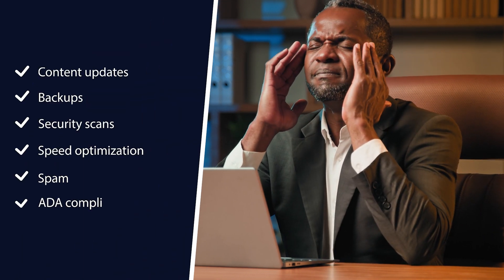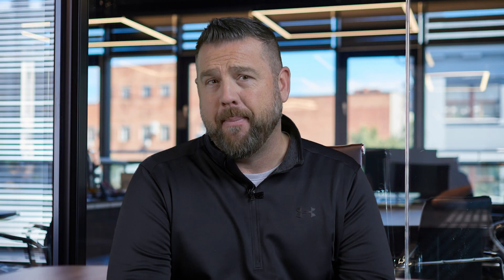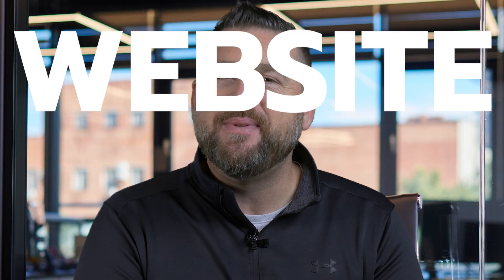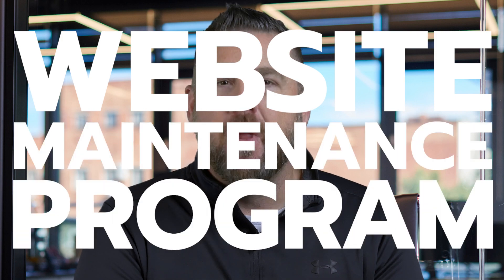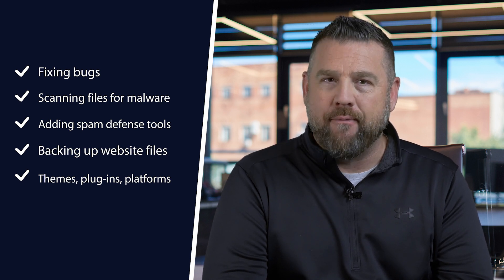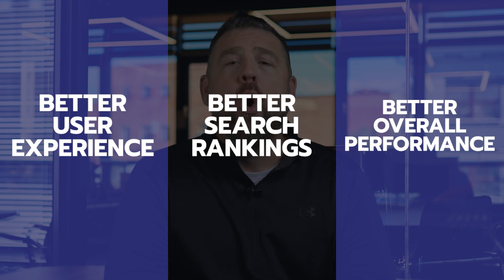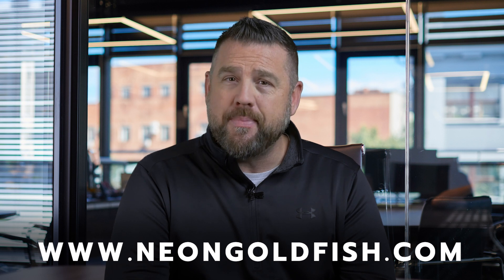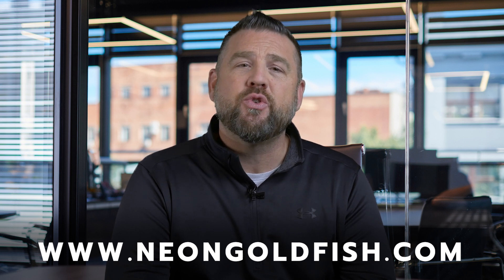Website Maintenance: Don't Get Caught With Your Website Down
Have you been ignoring your website updates? You might get caught with your website down!

While some errors on your website won't cause a broken website, as they pile up, the chances your website can go offline become greater.
Things like
Content updates
Backups
Security issues
Speed optimization
Spam
ADA compliance

A broken website can cost you money and productivity because once it goes down, you need your website back up pronto!

Finding a website maintenance program can fix many of your issues without you even knowing about it. A great website maintenance program monitors your website and keeps it up to date. This proactive approach keeps your website secure and running efficiently.

Website maintenance programs are determined by the size of your website and the services you add to your basic program. Keep your website optimized to prevent an inevitable disruption.

Contact Neon Goldfish and learn about our wide-ranging website maintenance programs for WordPress Shopify, Joomla, Magento, Drupal, or php sites.